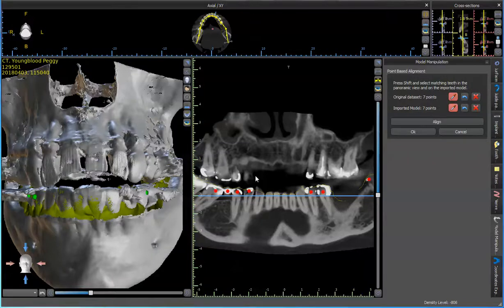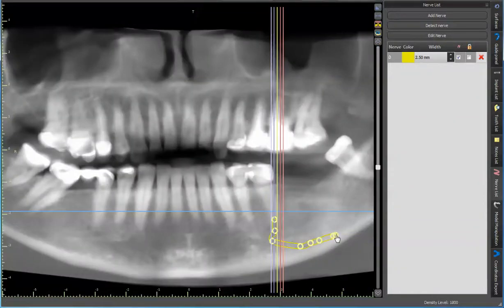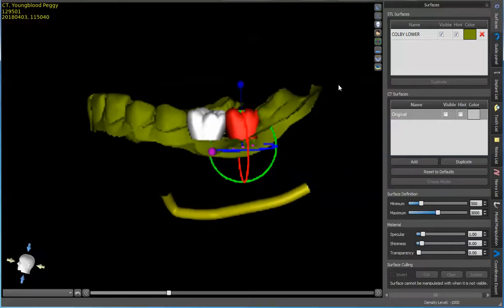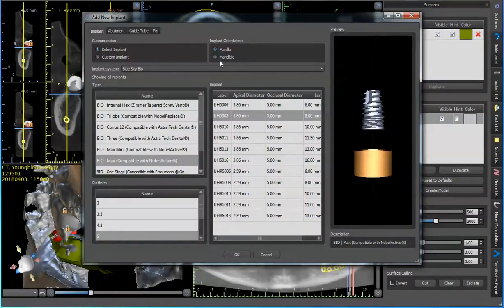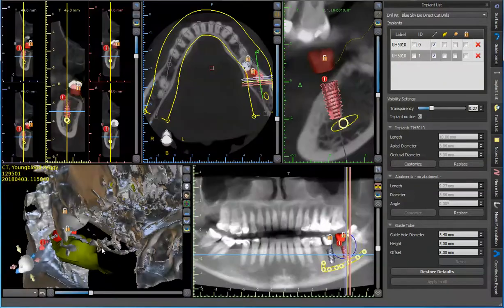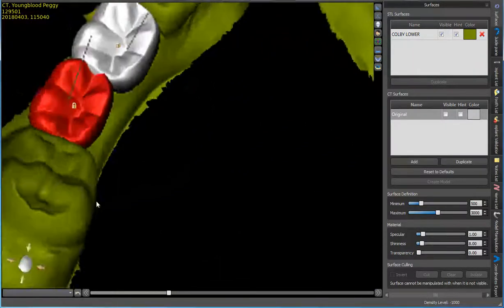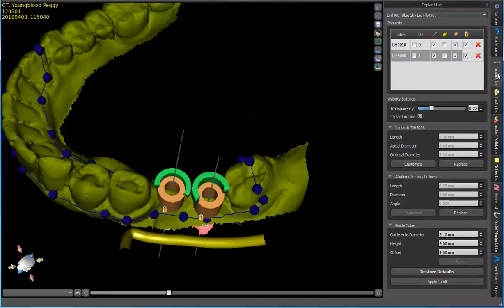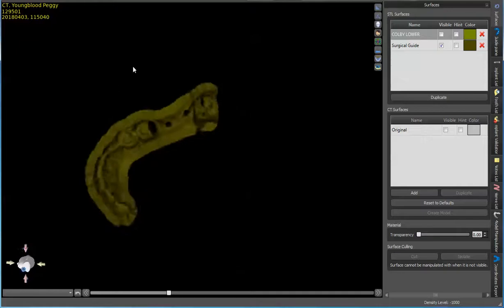Implant surgical guide design using BSB Plan software with implants next to each other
Designing a surgical guide to place implants in #18 and #19 sites.
Creating surgical guide design